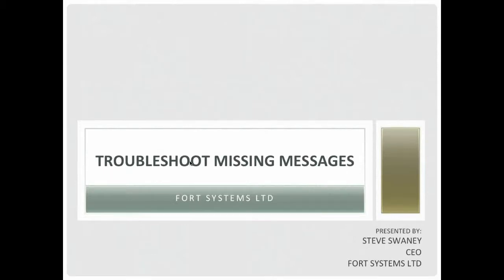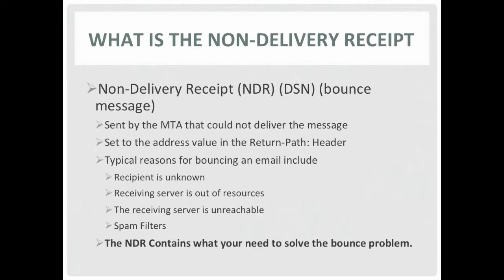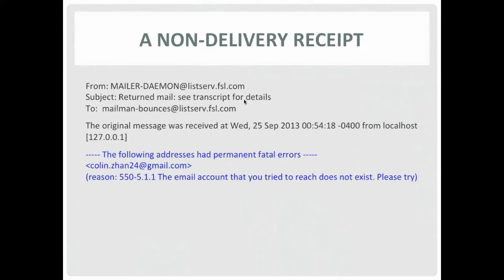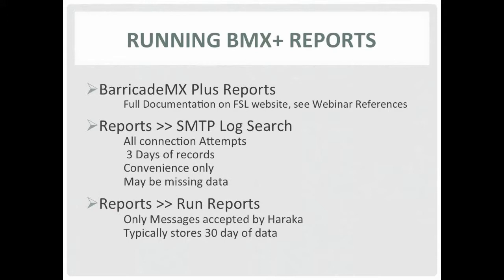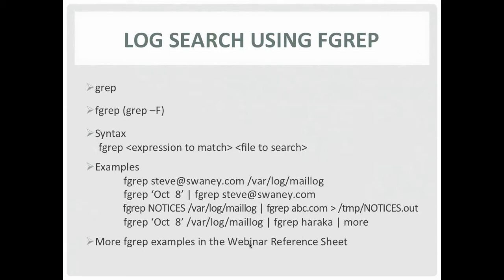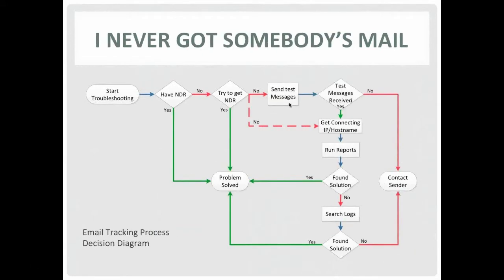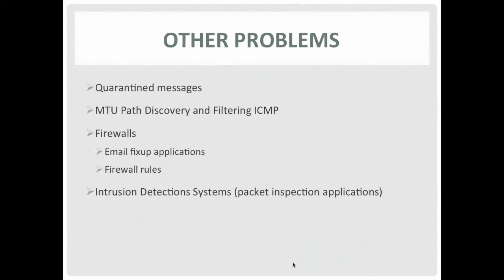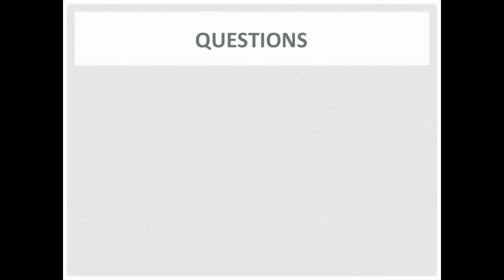FSL Troubleshooting Email Messages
How to Troubleshoot Missing Email Messages in BarricadeMX and BarricadeMx PLUS using command-line and GUI tools.